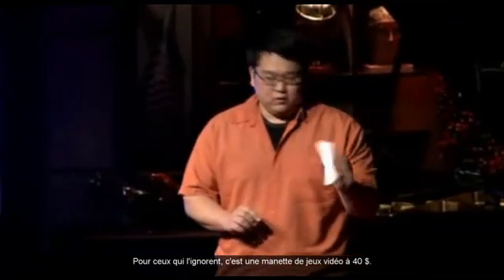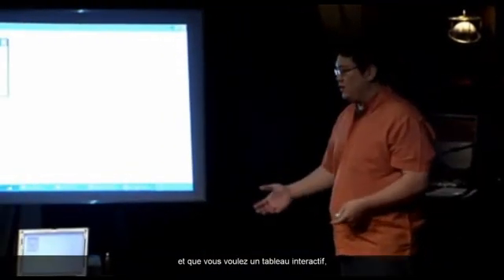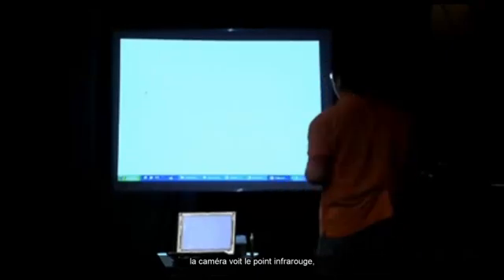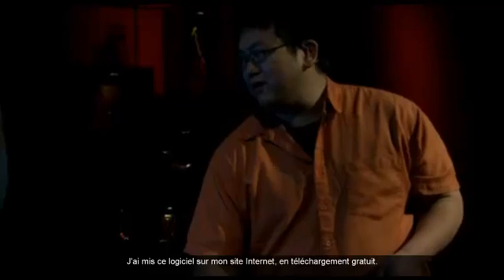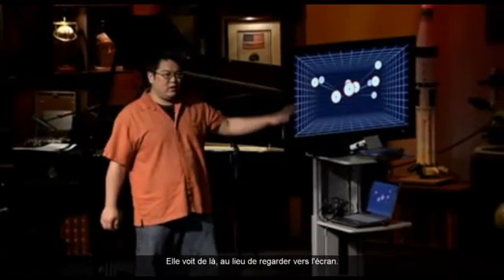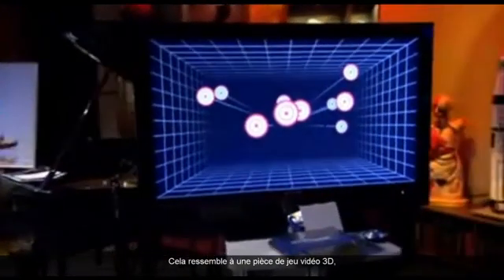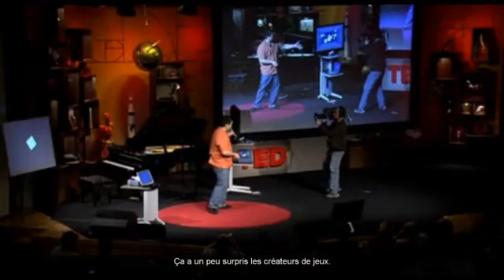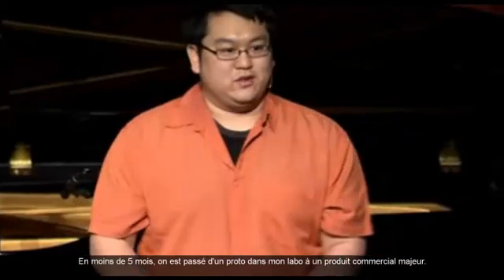Johnny chung Lee montre comment hacker la Wiimote vostfr Johnny Lee demos Wii Remote hacks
En construisant des outils d'éducation sophistiqués à partir de pièces bon marché, Johnny Lee montre ses hacks de la manette Wii, qui transforment une manette de jeu vidéo à 40 $ en un tableau blanc numérique, un tableau interactif et un afficheur 3-D.

traduction de l'anglais vers le français : Remi Petiot
correction de la traduction : eric vautier

La conférence TED (Technology Entertainment Design) est une importante rencontre annuelle qui se tient à Monterey en Californie, et plus récemment deux fois par année dans d'autres villes du monde, sous l'appellation TED Global.
La conférence TED définit sa mission comme « propagateur d'idées », et met gratuitement à la disposition du public les meilleurs conférences sur son site Web. Les exposés couvrent un large éventail de sujets, tel que la science, les arts, la politique, les questions mondiales, l'architecture, la musique et plusieurs autres sphères de compétences. Les intervenants eux-mêmes sont d'une grande variété de disciplines.

quelques liens sur les différents projets de Johnny Chung Lee:
les projet de Johnny Chung Lee sur la wii :

que dire de plus , il fait partie de l'équipe qui est sur le projet Natal sur la xboxE3 pour faire des jeux sans l'utilisation de manettes de jeux: